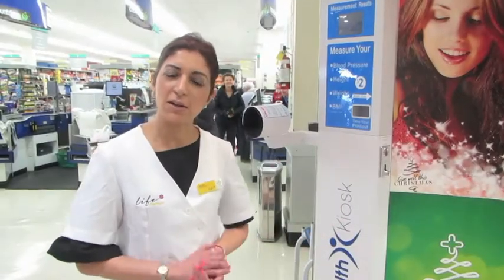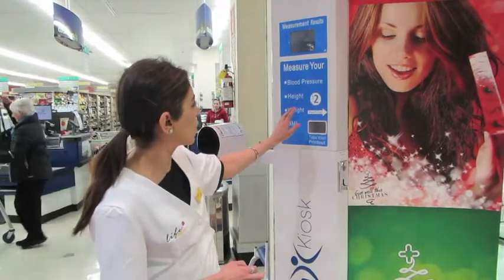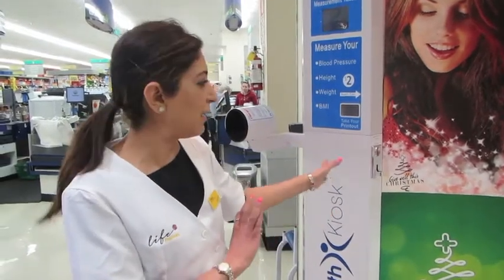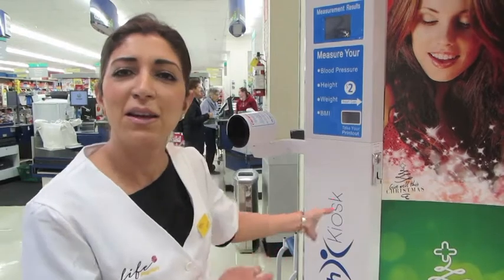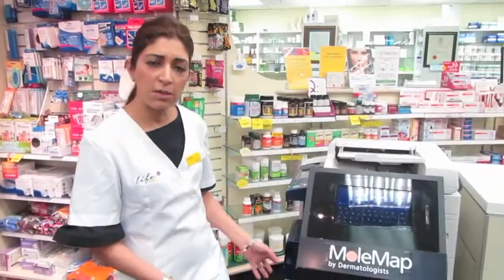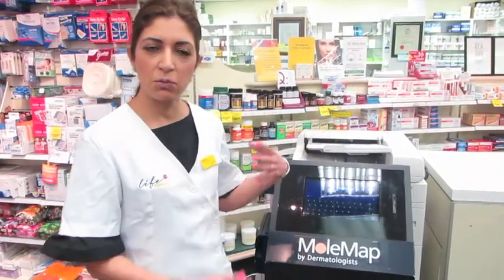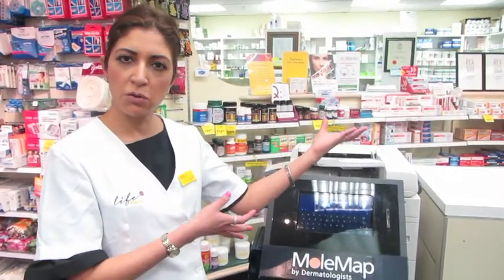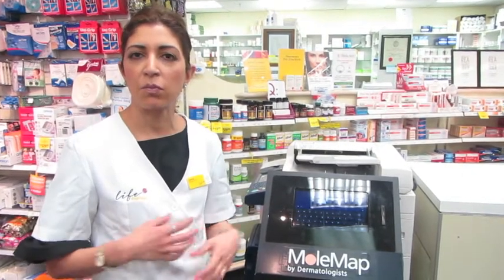Life Pharmacy Glenfield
Video explaining the extra services at award-winning store, Life Pharmacy Glenfield in Auckland